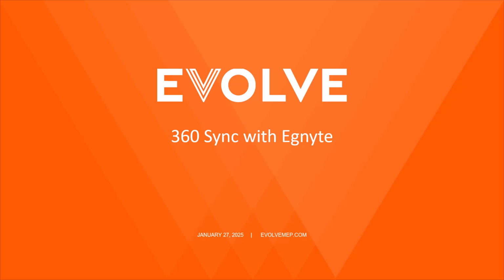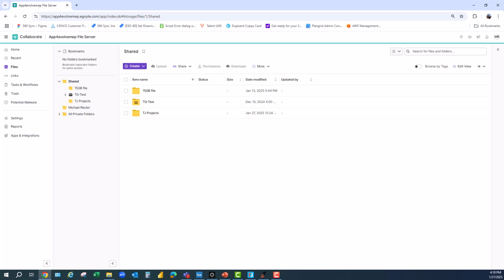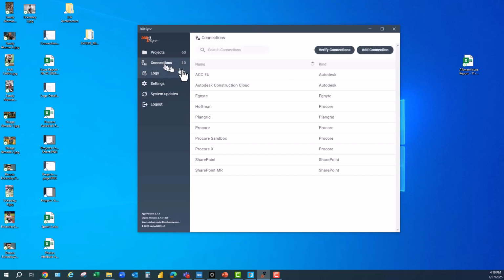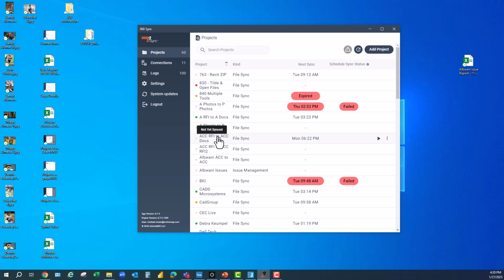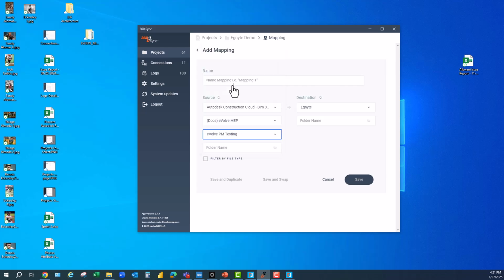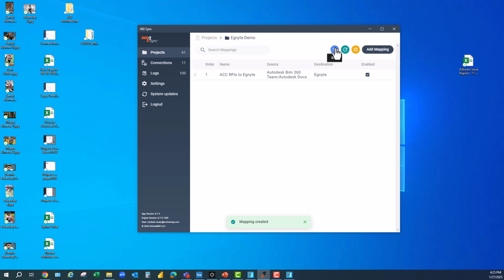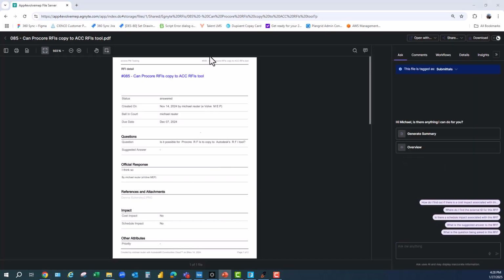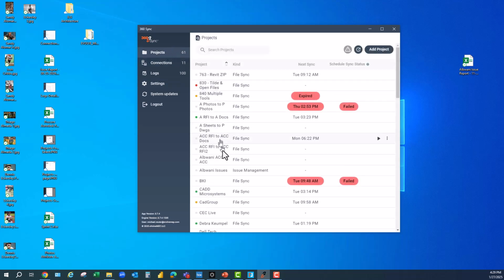360 Sync Desktop X8 Egnyte